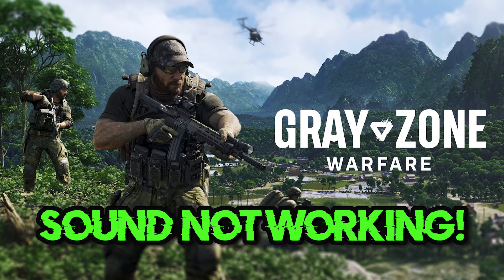Gray Zone Warfare: Fix Sound/Audio Not Working, Fix Crackling/Distorted/Popping Audio Problem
If you are playing Gray Zone Warfare and your sound is crackling, too low or it stutters . This could be happening because your audio drivers are damaged or incompatible, so this can lead to audio glitches, distortions, or no sound at all in Gray Zone Warfare.  So watch this video to learn how to fix your sound issues in Gray Zone Warfare Windows 11 and Windows 10. First disable any spatial audio apps like Windows Sonic or Dolby Atmos.

Config file settings: The game's configuration file, which contains various settings for Gray Zone Warfare, including audio-related settings, may have incorrect values or conflicts. Resetting the config file to default settings or adjusting specific audio-related commands may help resolve the issue.

Sound card or audio hardware problems: If you are experiencing audio problems in Gray Zone Warfare, it's possible that there are issues with your sound card or other audio hardware. Ensure that your sound card drivers are up to date and consider testing with alternative audio devices to isolate the problem.

 》 CHAPTERS 《

00:00 Intro
00:20 Solution #1
00:40 Solution #2
01:35 Solution #3
03:09 Solution #4
04:13 Solution #5
05:50 Solution #6
06:52 Solution #7
07:48 Solution #8
08:54 Outro